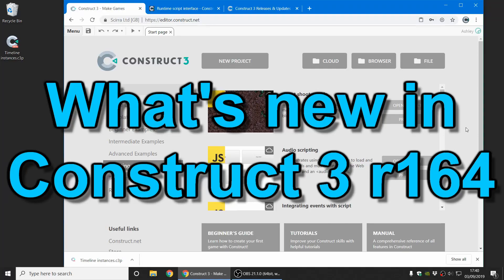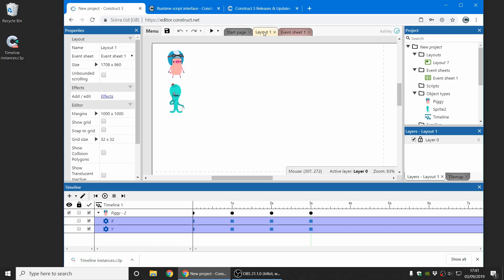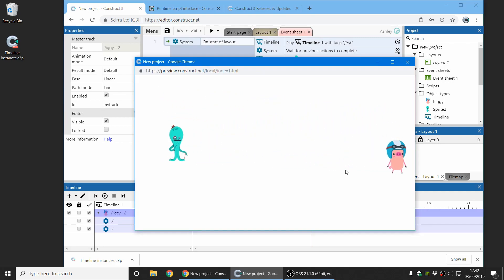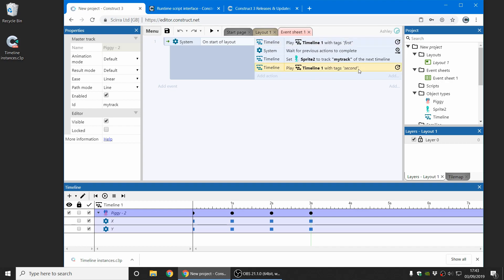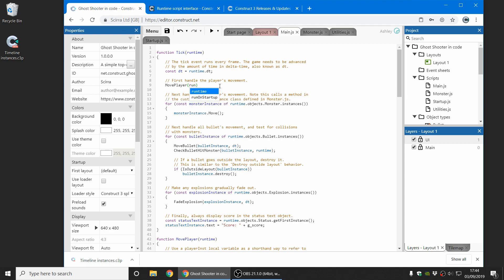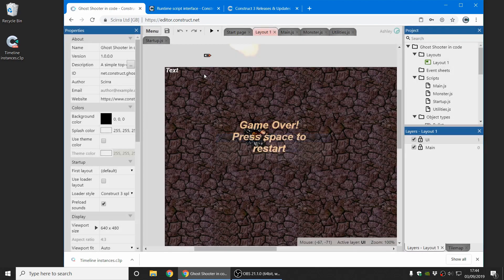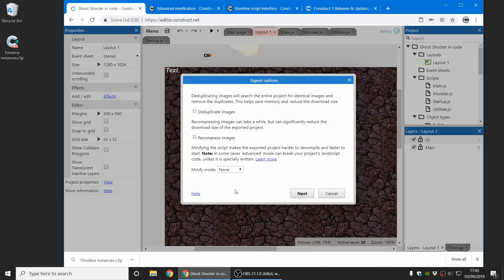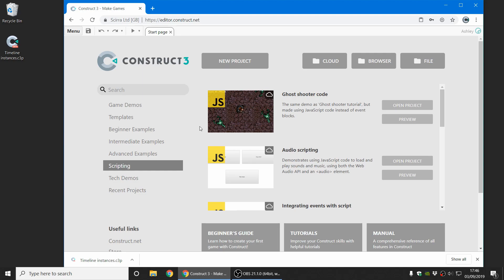What's new in Construct 3 r164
Highlights of the Construct 3 r164 release. For more details see the full changelog

Keep an eye on our official blog for more news and updates